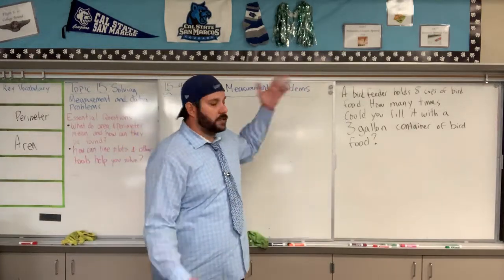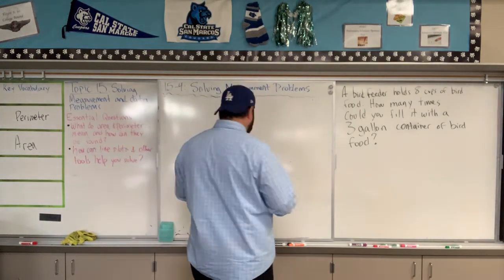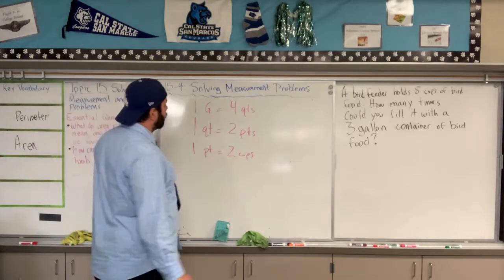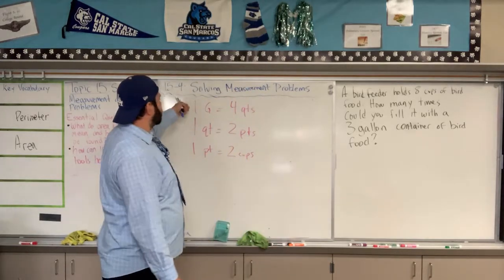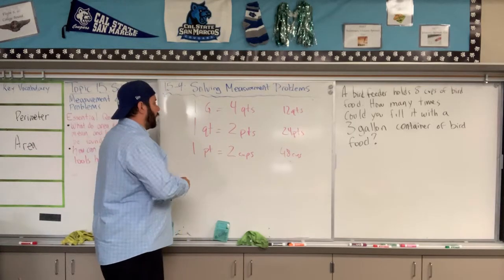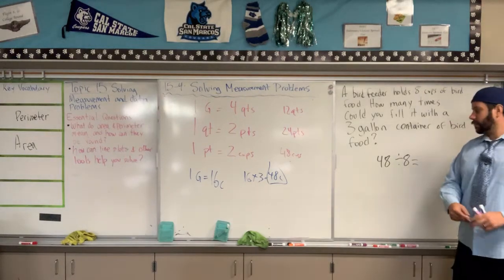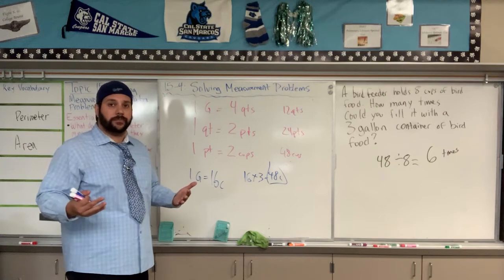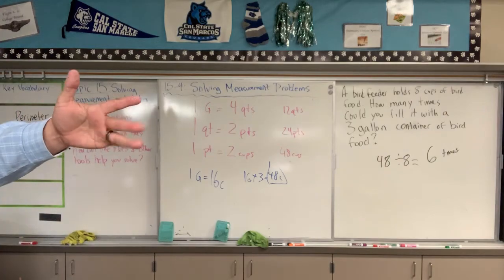15-4: Solving Measurement Problems